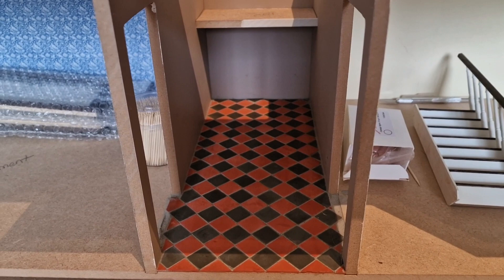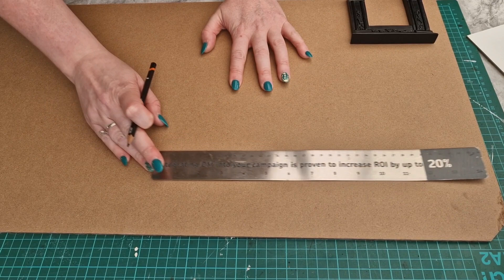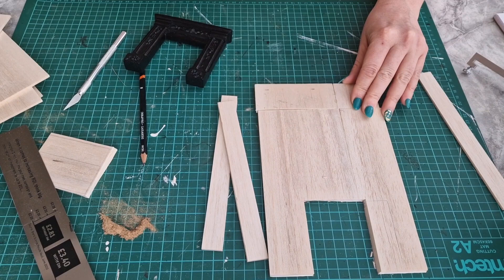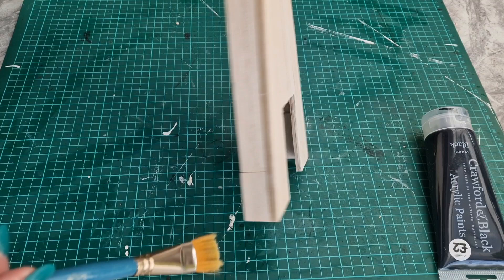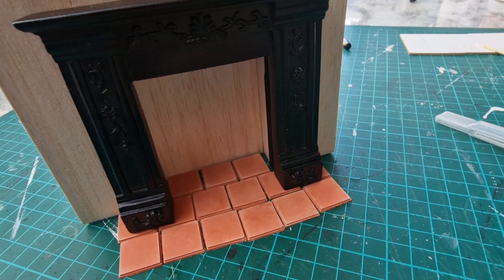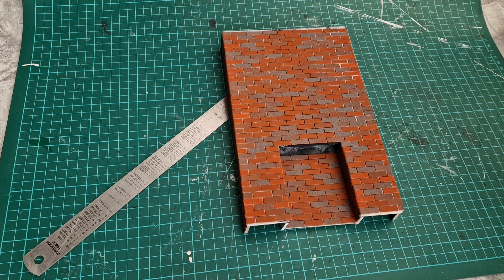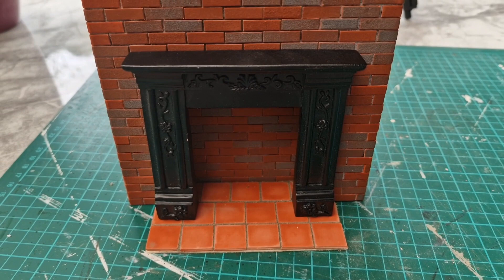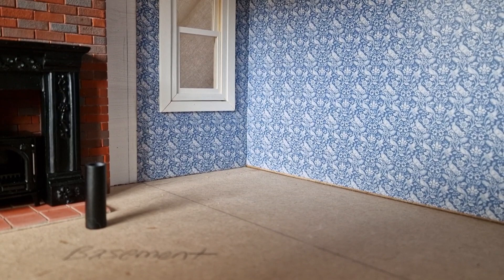Doll House Build Episode 17: Basement Fireplace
In this video I make and assemble the basement fireplace complete with super cute insert!

Musician: Philip E Morris